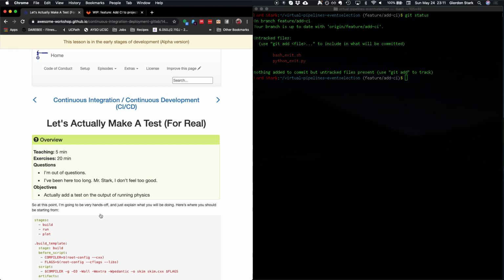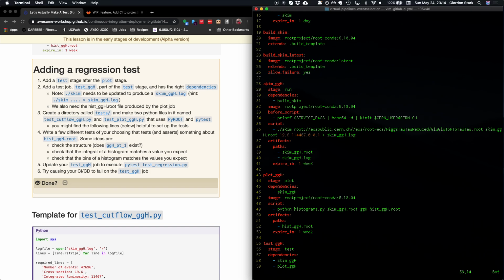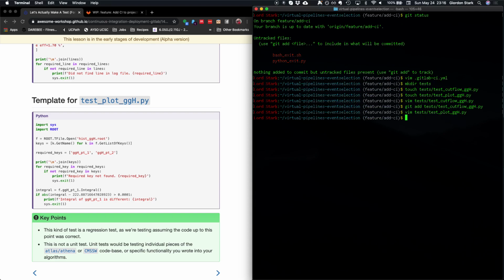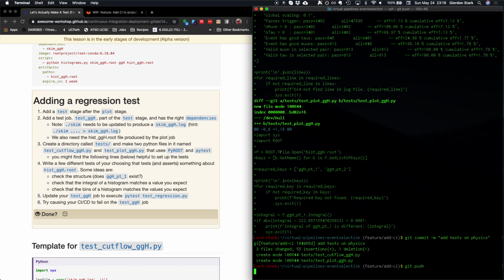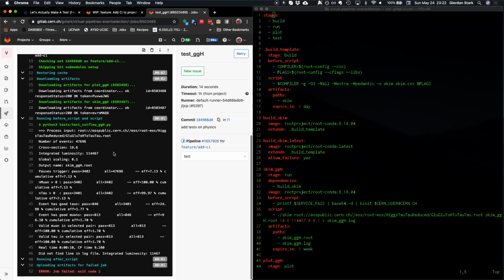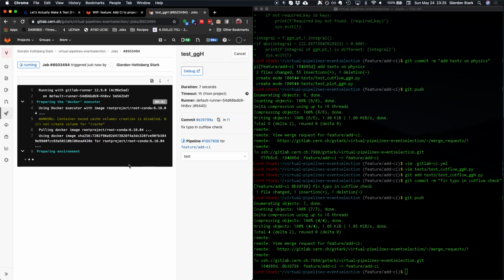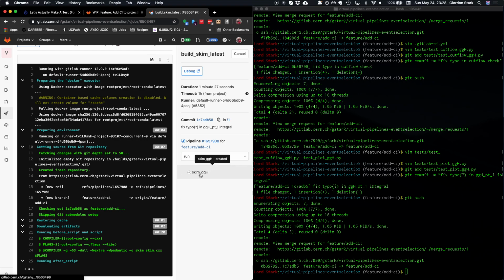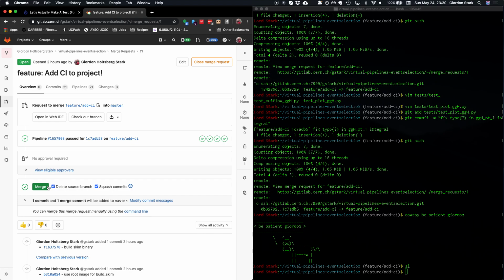[GitLab CI/CD Tutorial] 14: Lets Actually Make a Test For Real